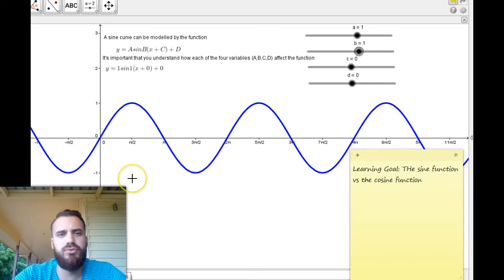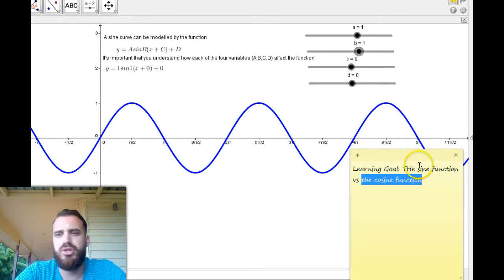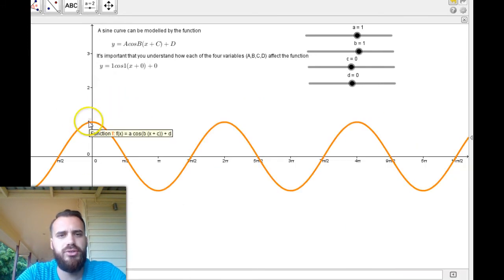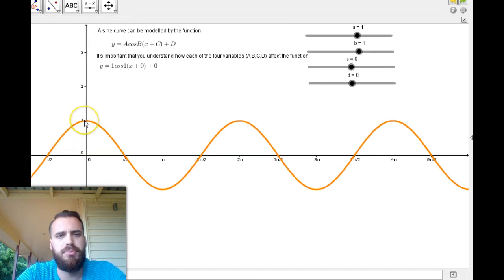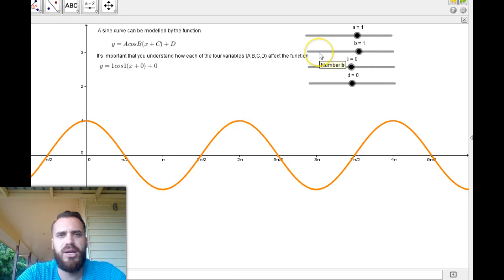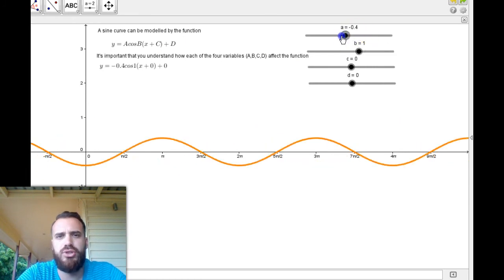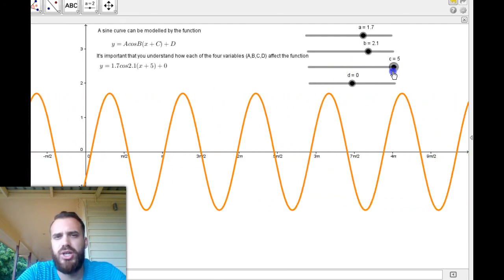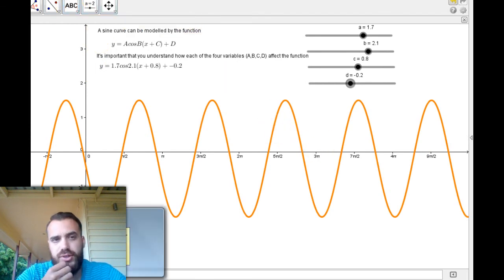Periodic functions 4 Cosine vs Sine Curve